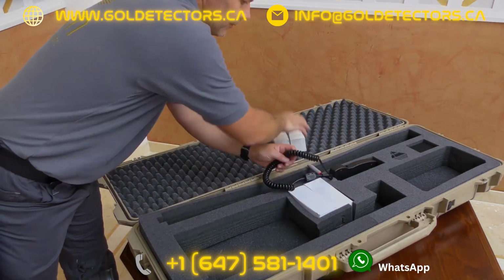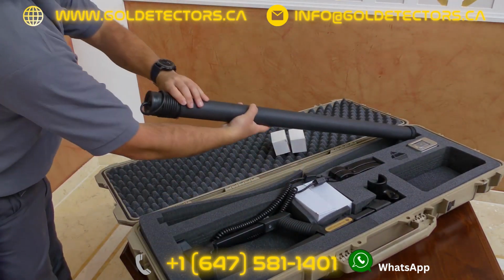See What we Found! A Day of Treasure Hunting with the Professional 3D Detector OKM eXp 4500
This was a full day of treasure hunting with the Professional 3D Ground scanner OKM eXp 4500. See what we found!